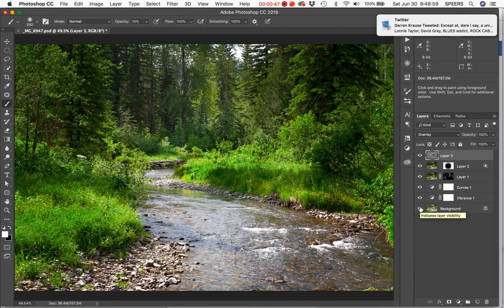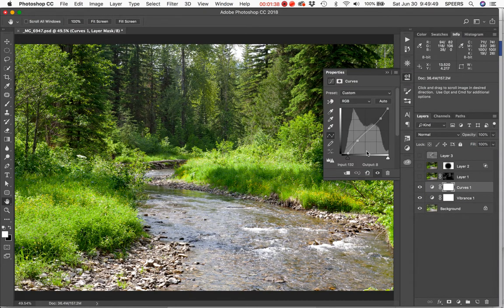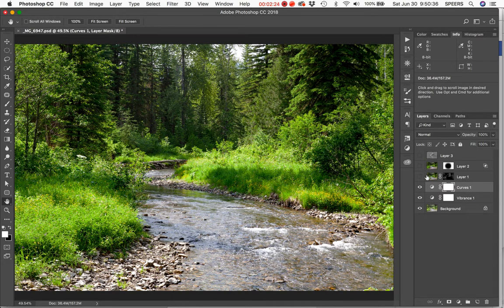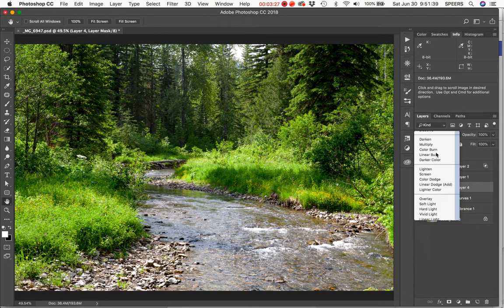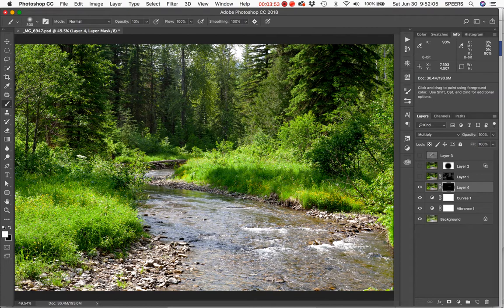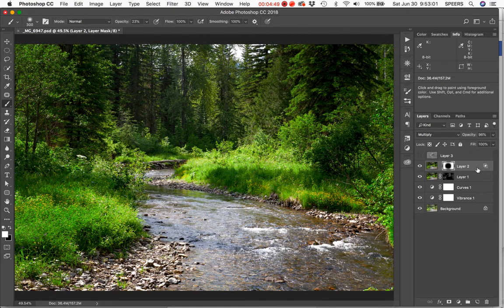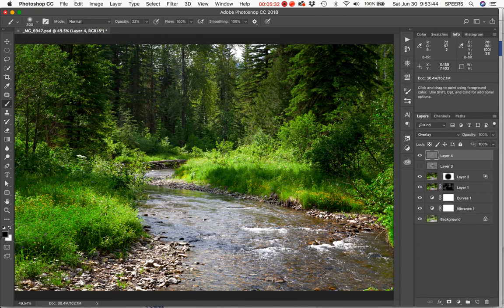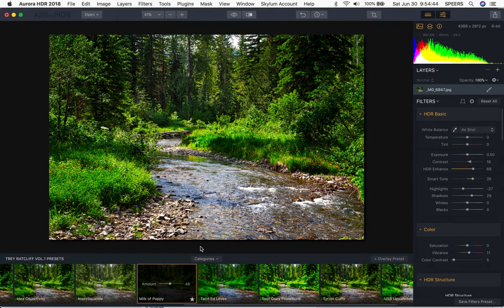Quick Landscape Retouching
Taking a blah, poor landscape photo and bringing it to life using photoshop and Aurora HDR.